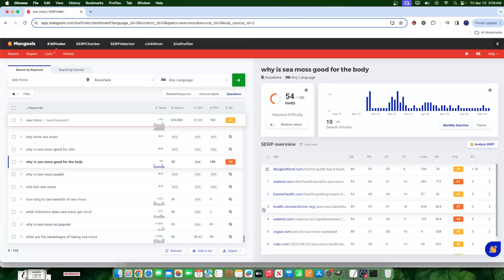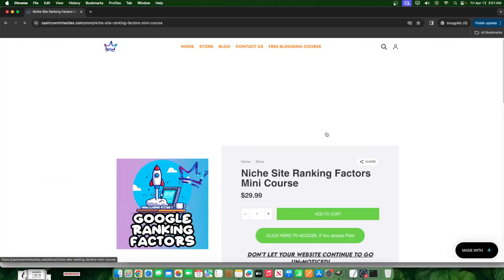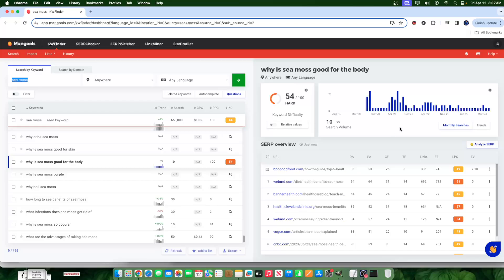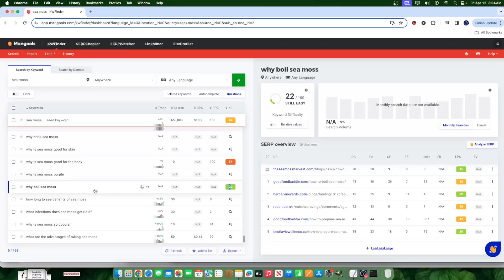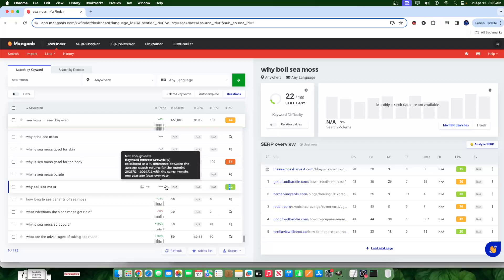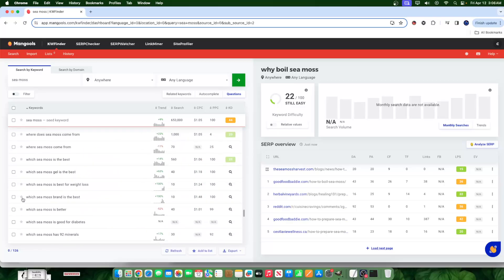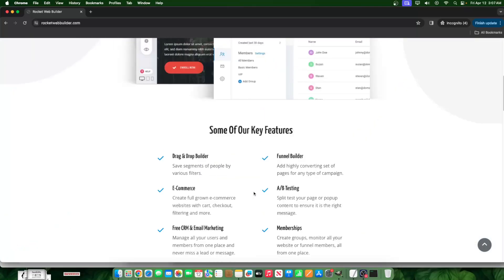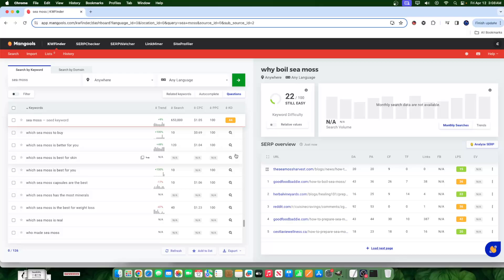How To Find The Best Keywords For Your Blog